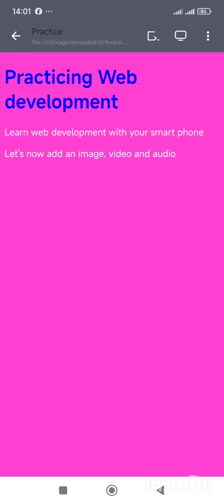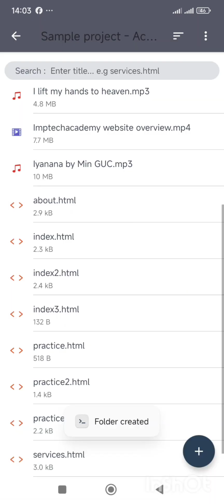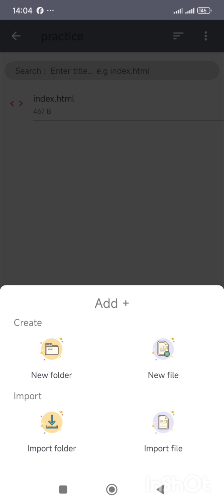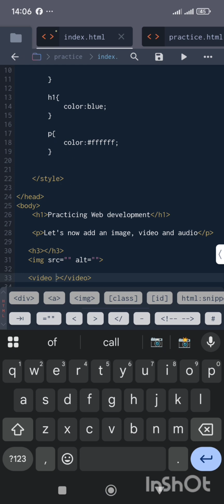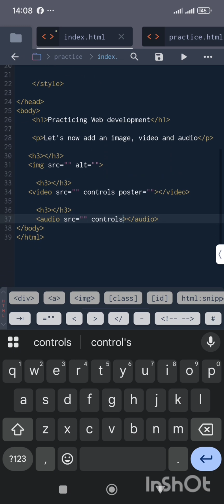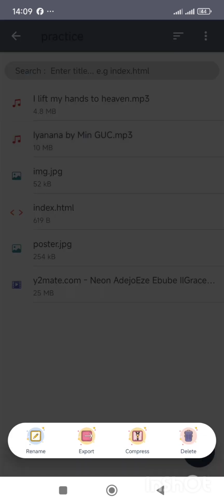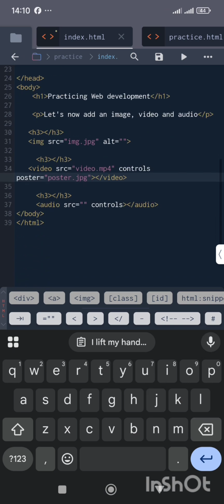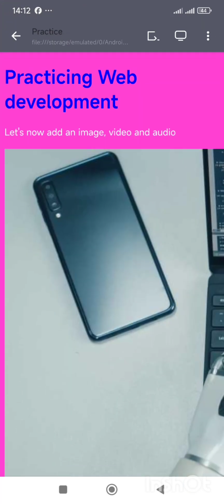How to develop a simple website for beginners (2)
10 mins continuation video of how to develop a simple website with your android using html and css with TrebEdit app for android.